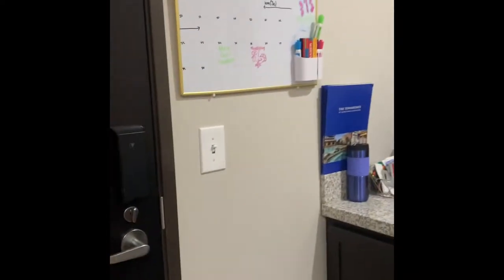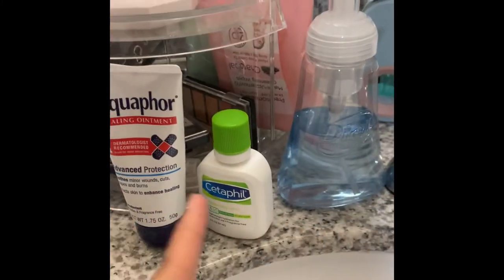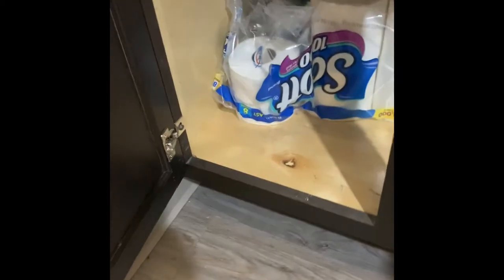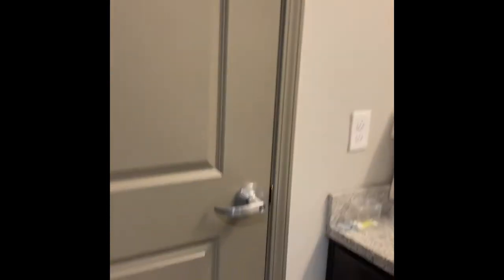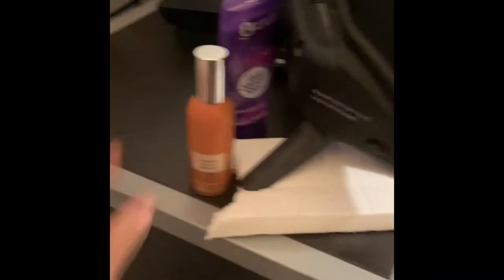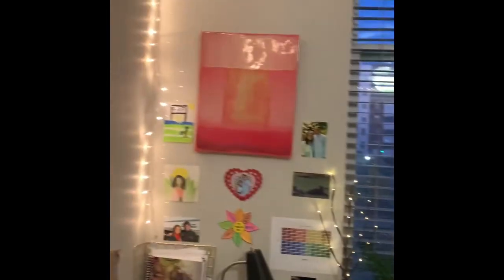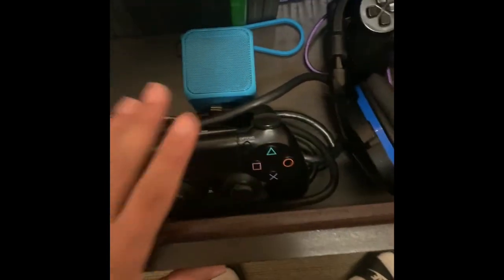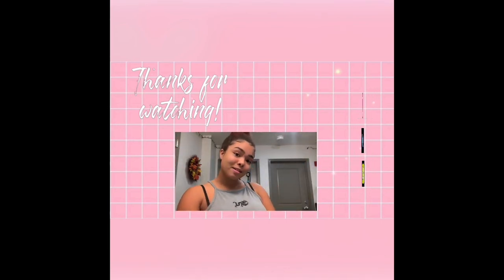College in Quarantine Pt. 1 - UK Fall Room Tour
Hey guys! It’s been a while lol.

This is my UK Fall 2020 Room Tour AND part 1 of my College in Quarantine Series!

I hope you all enjoy the series and this video!